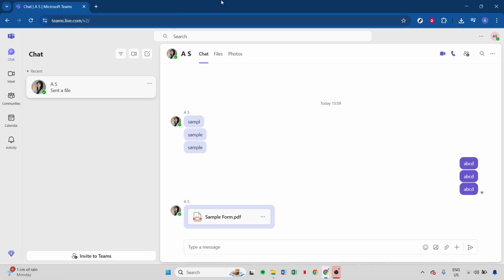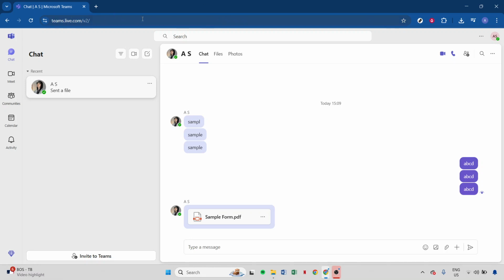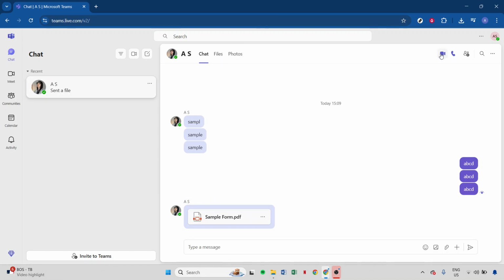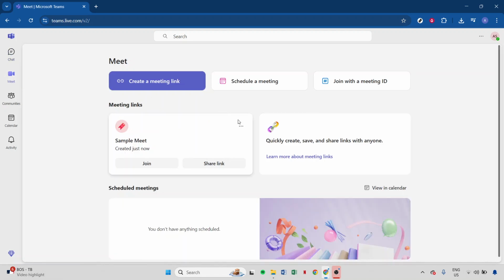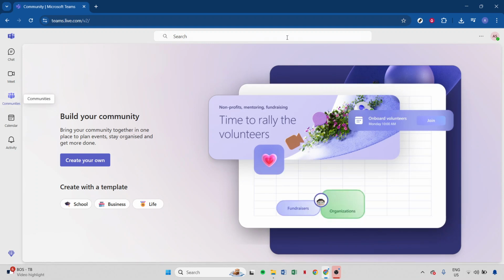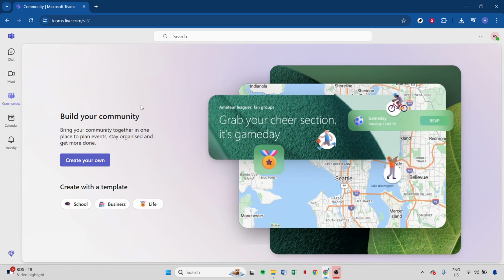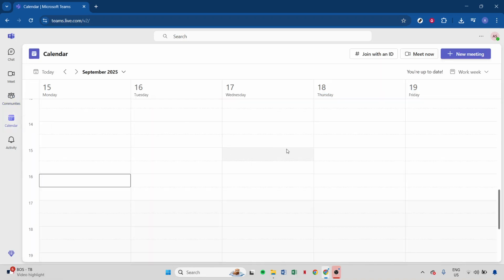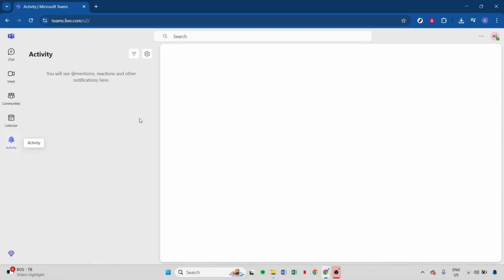How to Navigate Microsoft Teams Essentials (Beginner Guide)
📚 New to Teams? Learn how to navigate Microsoft Teams Essentials in this beginner-friendly guide! Whether you’re using Teams for work, school, or personal projects, this tutorial will walk you through the basics so you can get comfortable fast.

In this video, you’ll discover:

How to sign in and access Microsoft Teams Essentials

The main dashboard and navigation menu explained

How to use Chat, Teams, Calendar, and Calls

Tips for joining and scheduling meetings

Best practices to stay organized and productive in Teams

Perfect for beginners who want a clear walkthrough of Microsoft Teams Essentials without confusion.